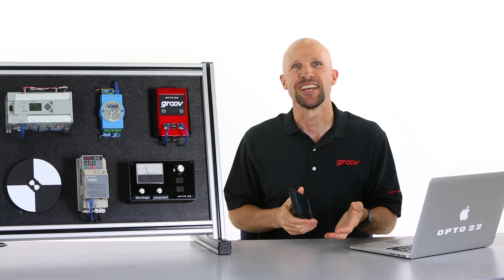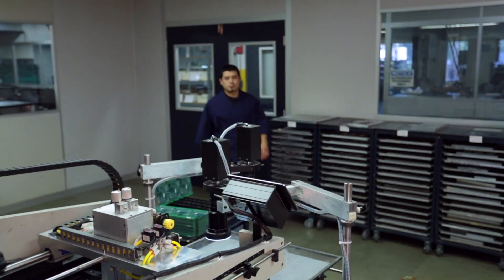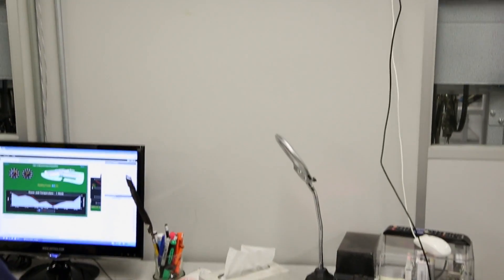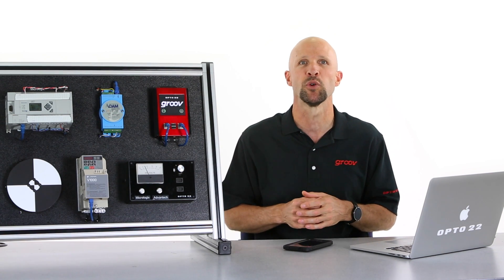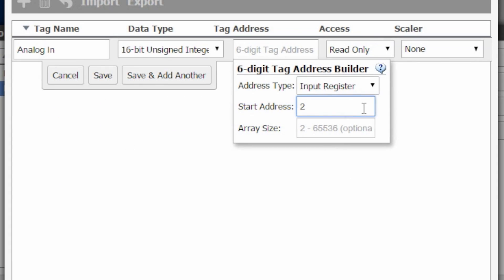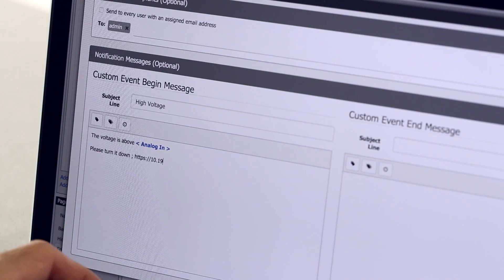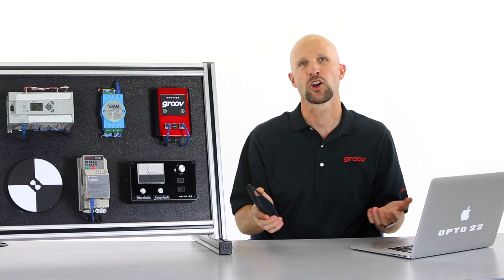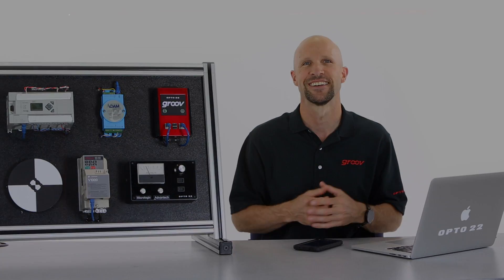What is groov?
What is groov? groov is all you need to build your own mobile operator interface. With groov you can create your own mobile app so you can securely monitor and control just about any automation system or equipment. No coding, no programming, no plugins.  Build screens from a library of drag and drop gadgets.

groov is the latest product in Opto 22's 40 years of experience in industrial automation, remote monitoring, and data acquisition. Like all our products, groov is based on open standards, built by engineers, and manufactured and supported in the U.S.A. Get your groov today